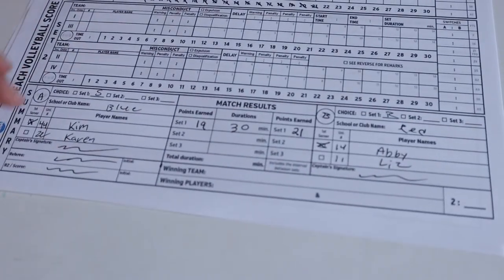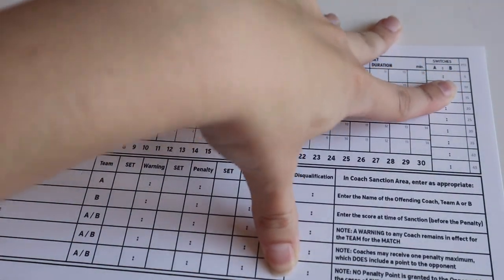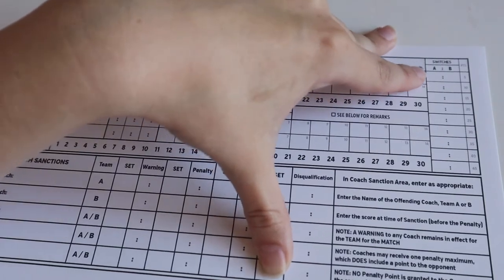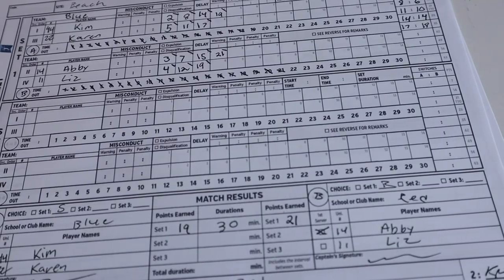How to Fill Out a Beach Volleyball Scoresheet | NCAA Beach Volleyball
In today's video, I share how to fill the NCAA beach volleyball score sheet.

Equipment Used in Video:
Canon g7x mark II
Amazon Basics Tripod
Joby Gorilla Pod

Intro/ End Screen Music: Mysteries by Dan Lebowitz